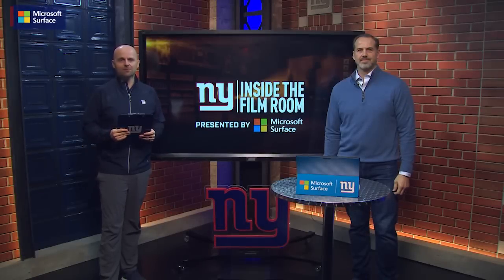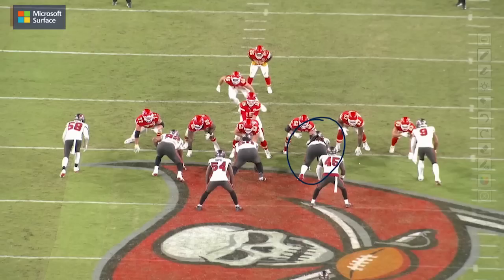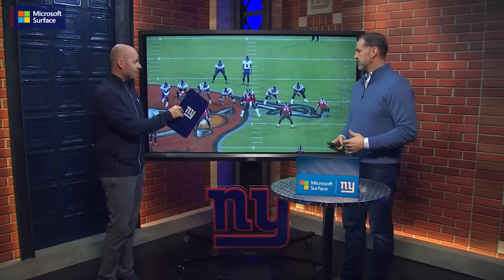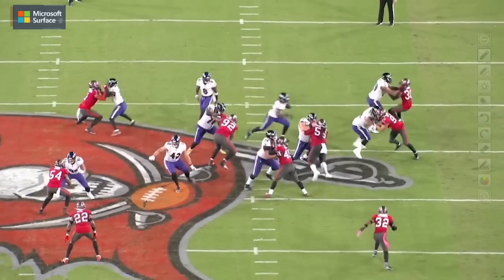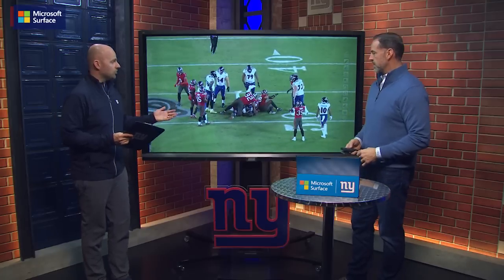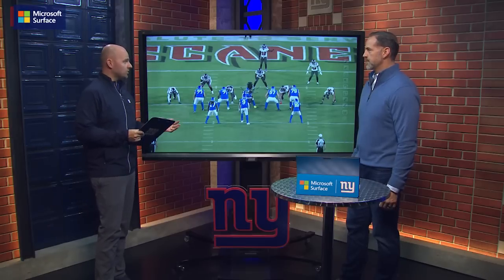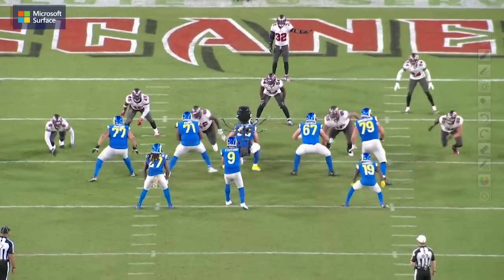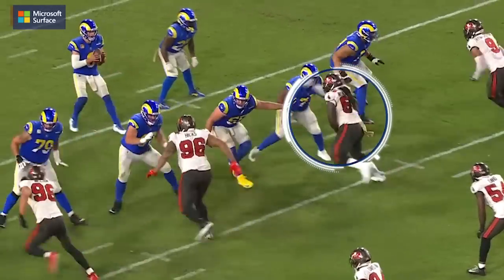Film Room: Breaking Down Rakeem Nunez-Roches' Best Plays | New York Giants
Shaun O'Hara and John Schmeelk take a deep dive into Rakeem Nunez-Roches' best plays, presented by Microsoft Surface.